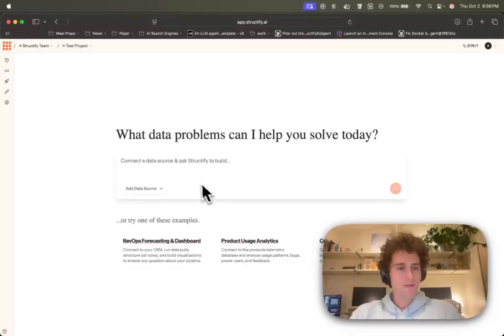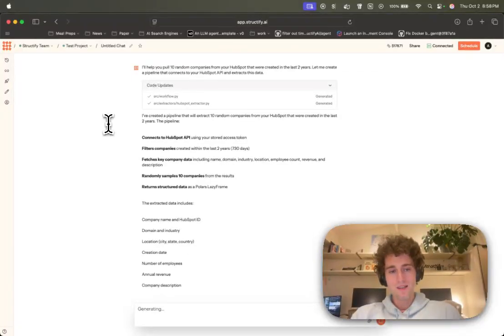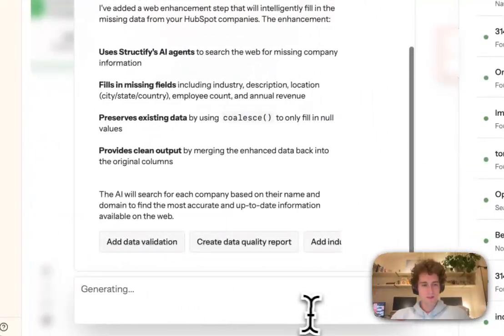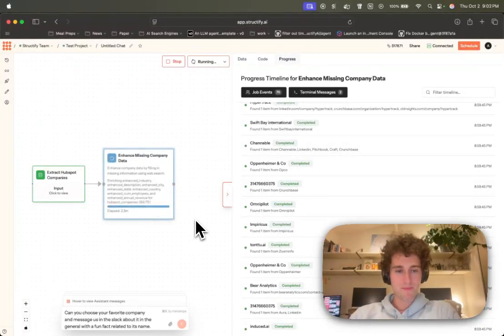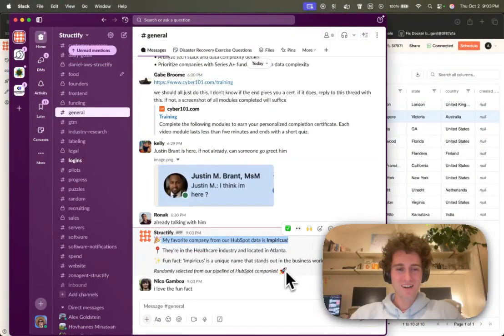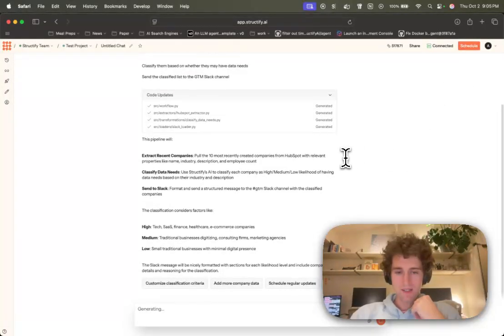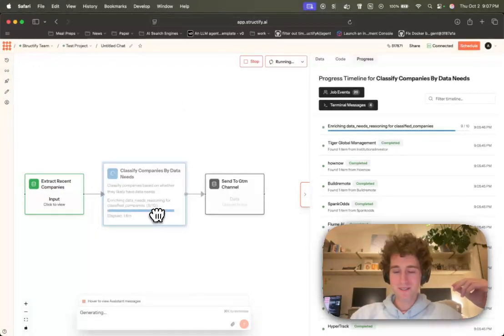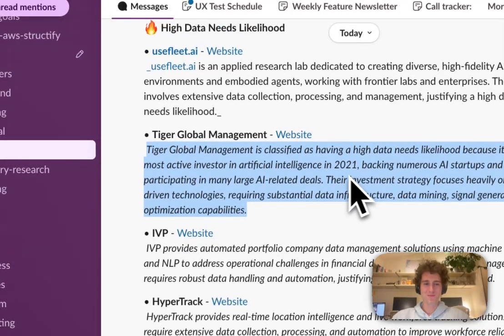Structify EduContent (Connectors): Hubspot and Slack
Welcome to the first Structify educational content videos! This one is about Connectors (Hubspot and Slack).

I'd post the public links here, but right now since this is a first video, it won't let us put links, but feel free to sign up at app.structify.ai/signup!